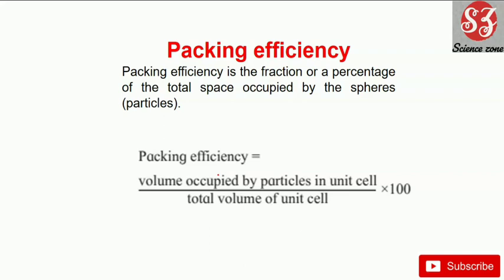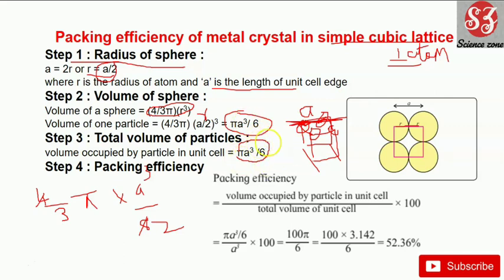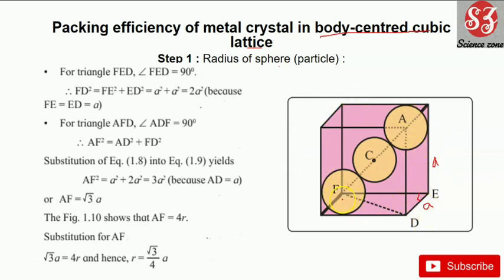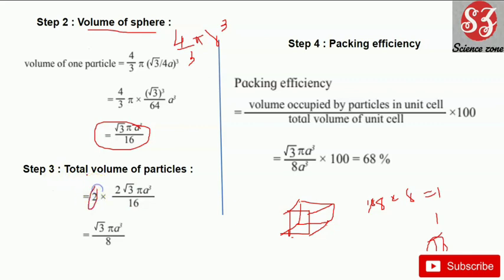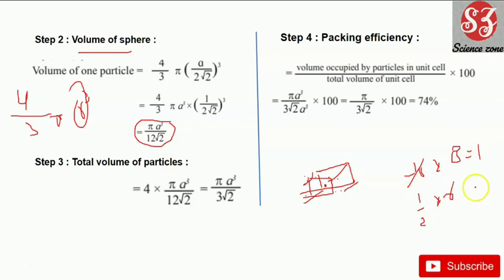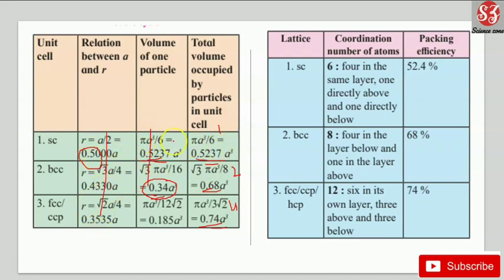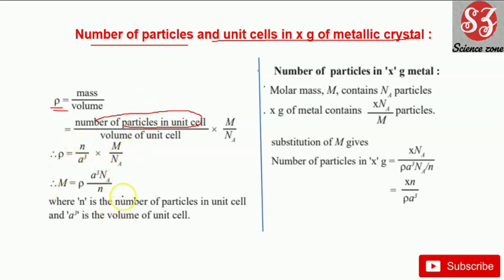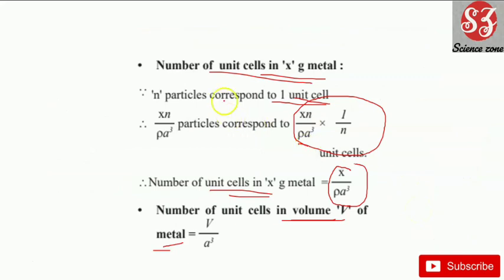12th SOLID STATE MAHARASHTRA BOARD / DETAIL EXPLANATION / PART - 4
CHECK OUT OTHER VIDEOS OF THIS CHAPTER :-